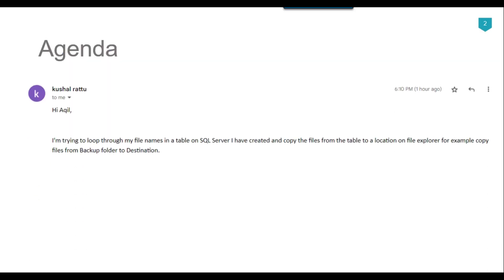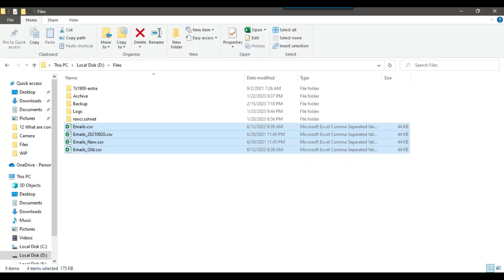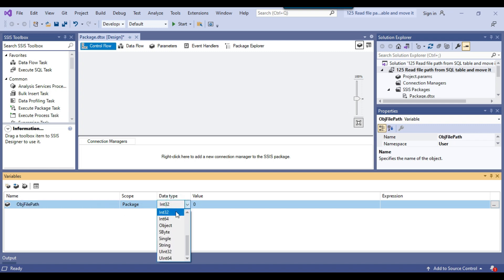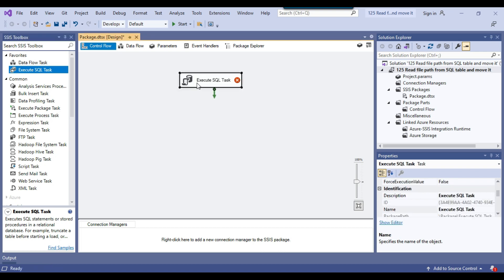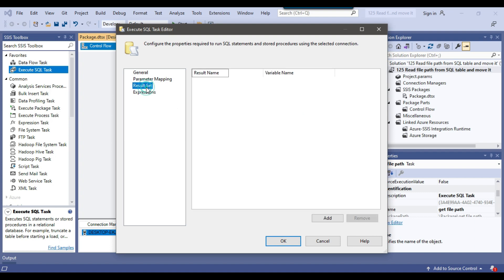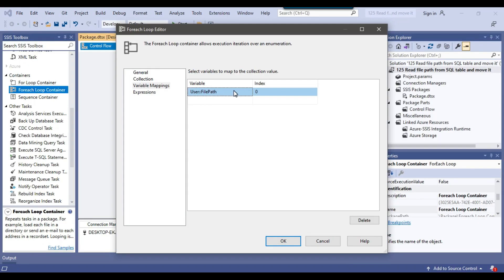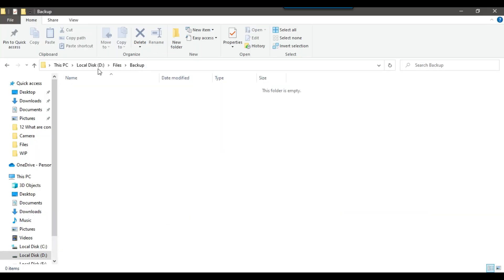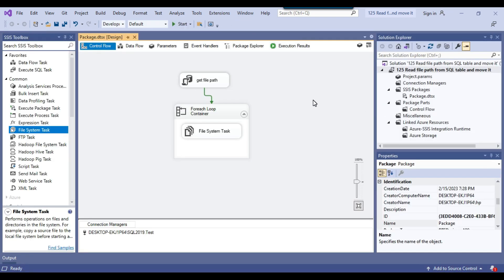125 Read file path from SQL table and move it to destination folder using SSIS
Read file path from SQL table and move it to destination folder using SSIS

Moving files based on a source path found in a table using SSIS
File System Task - SQL Server Integration Services (SSIS)
How do I move files from one folder to another in SSIS?
Move Multiple files using File System Task in SSIS

Happy Learning.